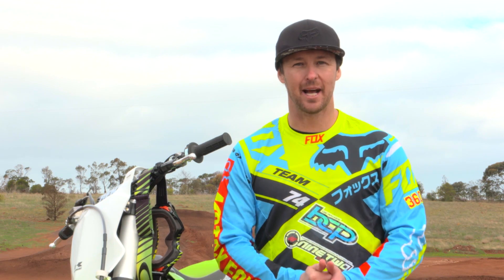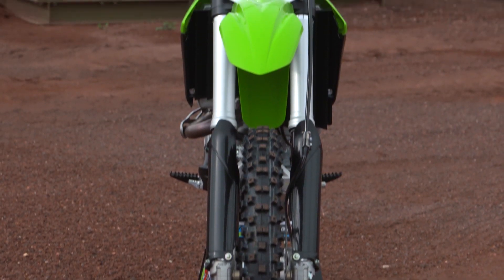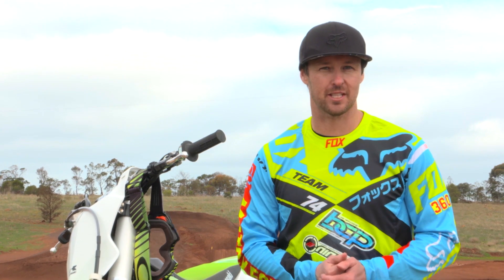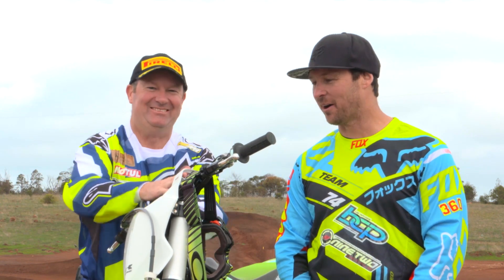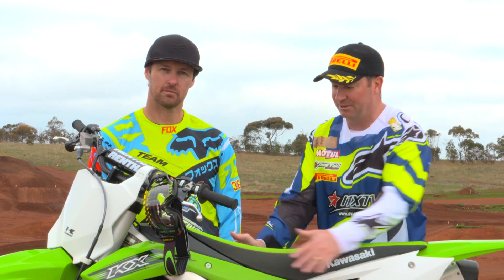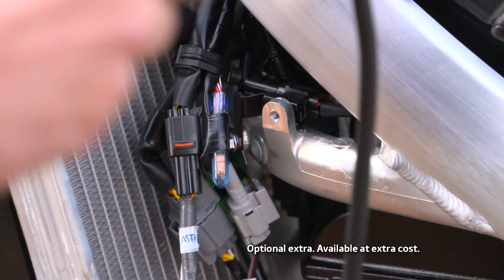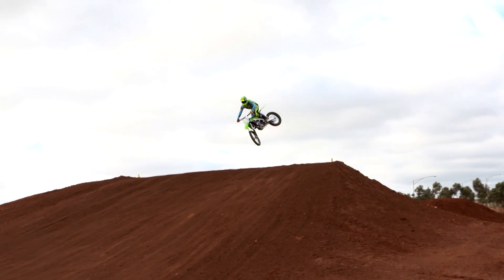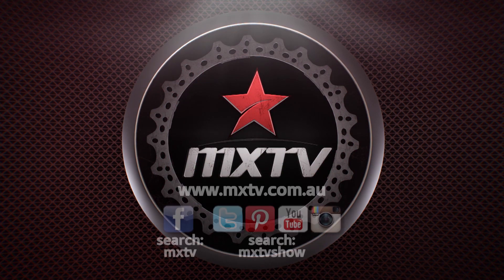MXTV Bike Review - 2016Kawasaki KX450F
The 2016 Kawasaki KX 450F is a new addition to Belly's garage, and this week the boys test it out. Will this bike suit someone who's never ridden a 450?